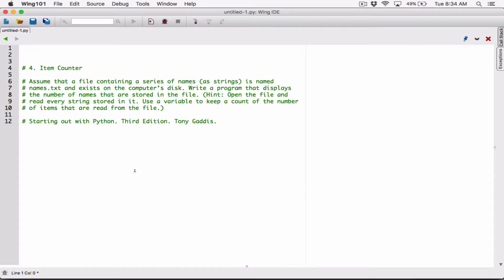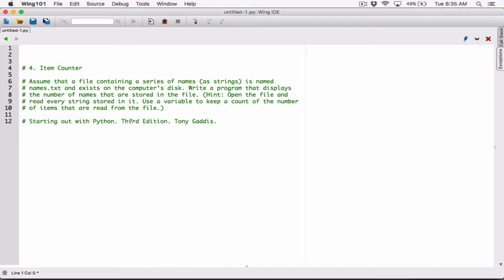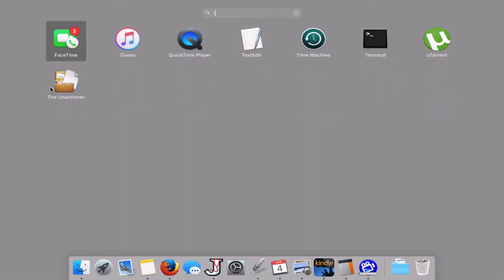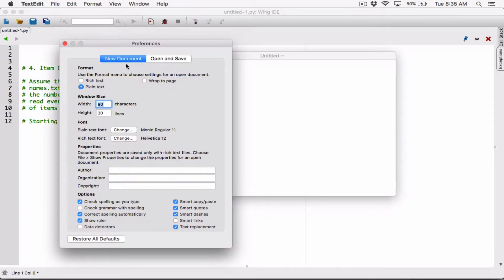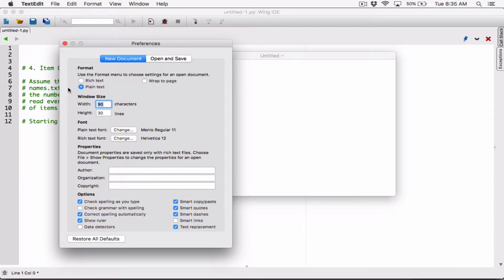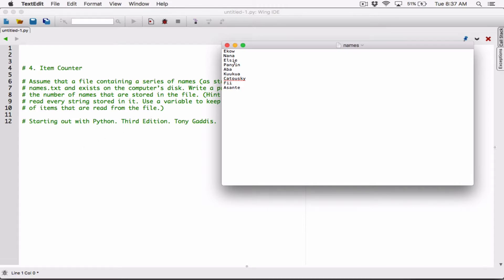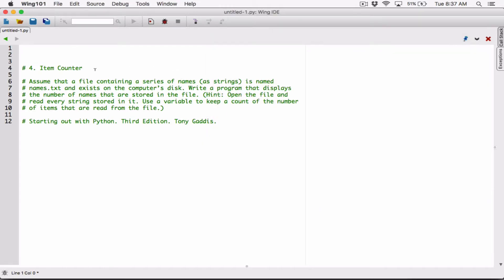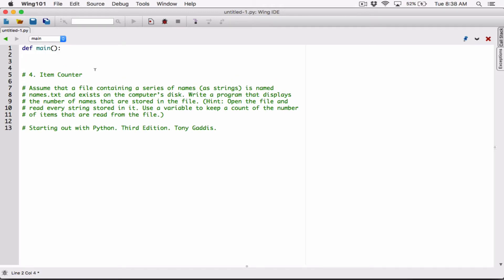6.4. (Part 1) Item Counter - Python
Chapter 6
Programming Challenges

4. Item Counter

Assume that a file containing a series of names (as strings) is named
names.txt and exists on the computer’s disk. Write a program that displays the number of names that are stored in the file. (Hint: Open the file and read every string stored in it. Use a variable to keep a count of the number of items that are read from the file.)

Thanks 😊